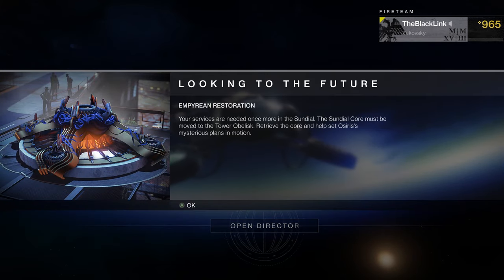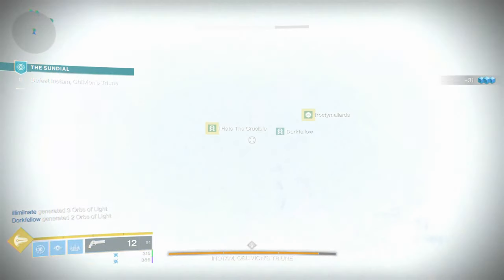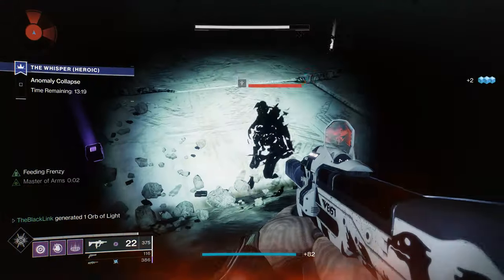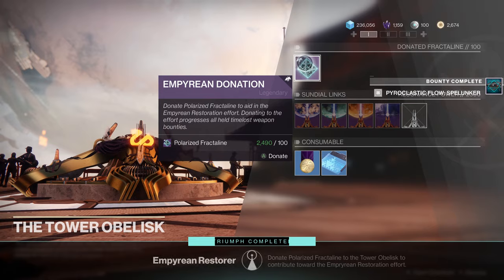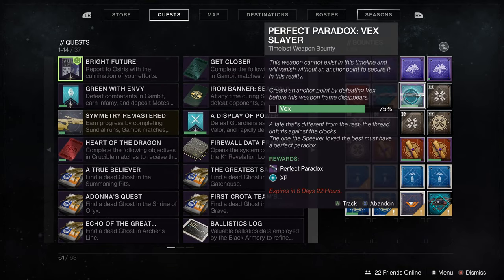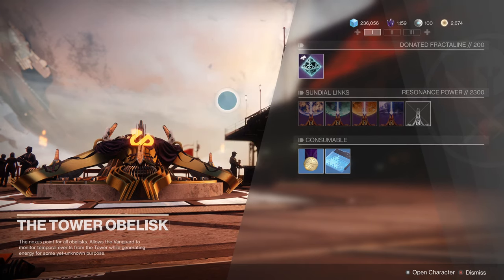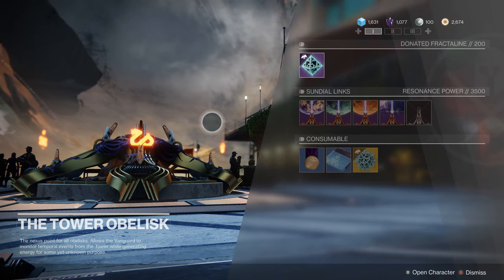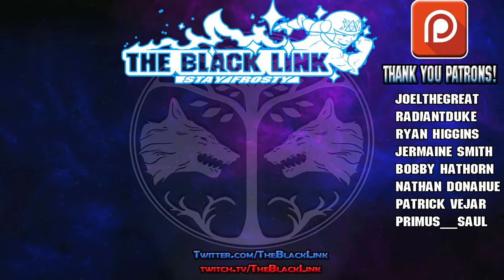Destiny 2: Season of Dawn | Empyrean Foundation Quest & Event Guide - Fractaline Farming Tips!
The Empyrean Restoration effort is now live in Destiny 2: Season of Dawn! And in this video we give you a complete run down of the event, the rewards tied to it, and some easy ways to farm for Polarized Fractaline!